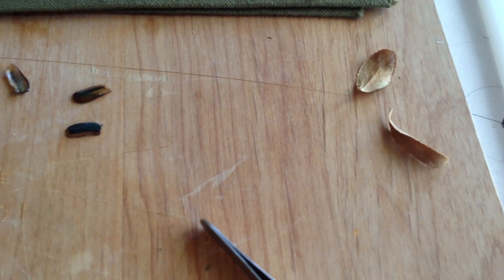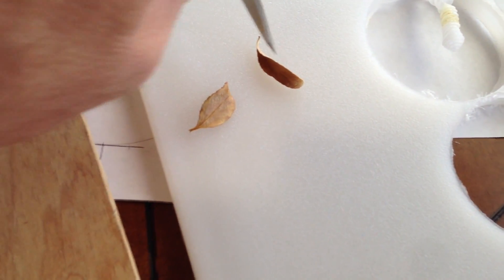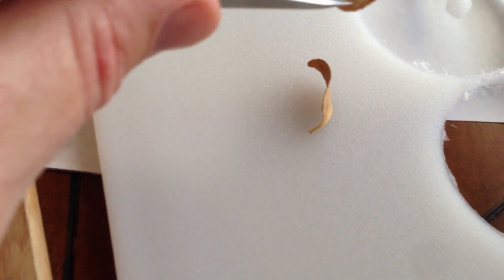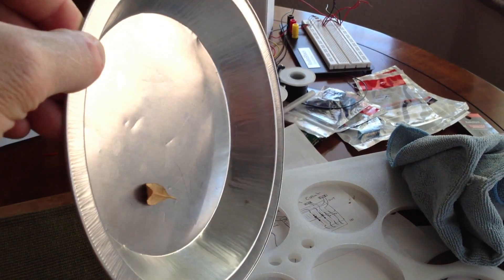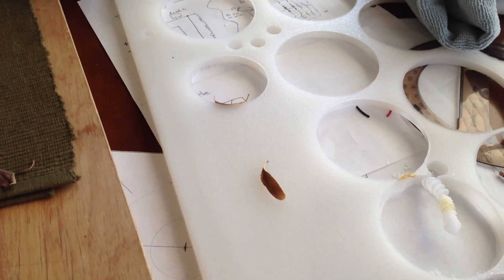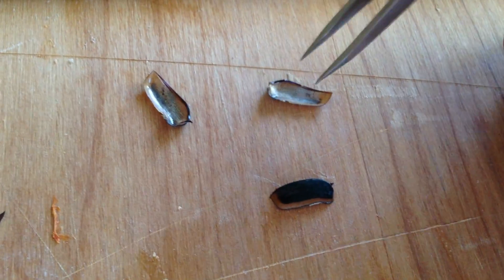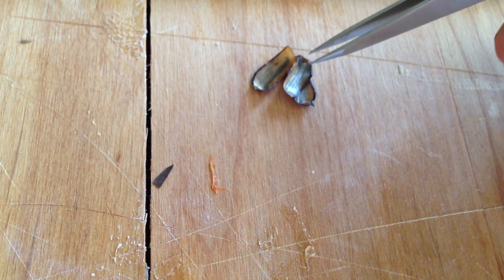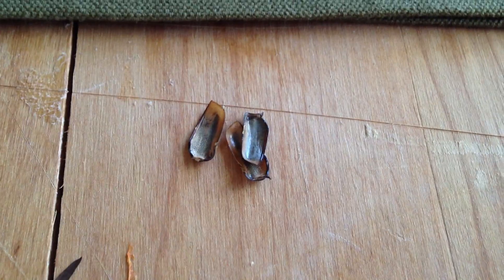Viktor Grebennikov #2 - Static Electricity Effect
If you enjoy my videos, Please consider contributing to my research.

Inspired by Viktor Grebennikov and TheRealVerbs.

This video demonstrates the static electric effect of nylon and other plastics on dry leaves. After seeing many videos on this phenomenon using beetle wing covers, I decided to attempt to replicate the results for myself. So far I have been able to replicate them repelling each other up to 4-5", stick to & repel from stainless steel, & stick to aluminum. All of these are mimicked with dry leaves to show that there is nothing special about the wing covers when placed in a static electric field. I will continue the research into the areas Viktor Grebennikov began in, CSE of larger structures (honeycomb, bee & wasp hives) and their effect on carbon graphite. I will upload any interesting results.

CONCLUSION:
Videos that show this effect on beetle wing covers while using any of the following are hoaxes and misleading (nylon, plastic, plexiglas, ect...). Wing covers will not show this effect on grounded materials and other objects (dry leaves shown here) will mimic the same results if placed in an electric field. My research will continue with this in mind.

As crazy as this sounds, the point of this research is to be able to replicate the flying platform made by Viktor Grebennikov. This would involve identifying the nonostructures that cause the hover effect and possibly have them replicated onto sheets. Viktor claimed he used beetle wing covers to create a flying platform that could reach speeds up to 1500+ mph without feeling the effects of inertia, wind, or air friction. For those viewers who do not know anything about this research, please visit this website for more information.

Please leave your comments & suggestions. Constructive criticism is welcomed.

Russell